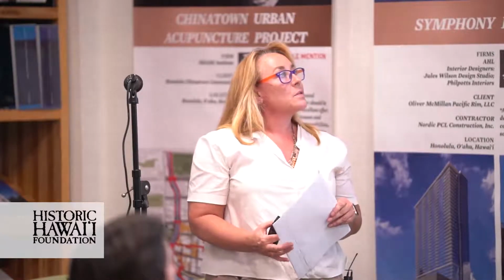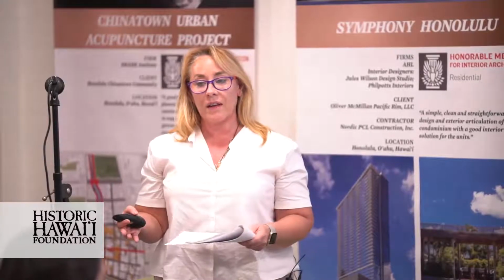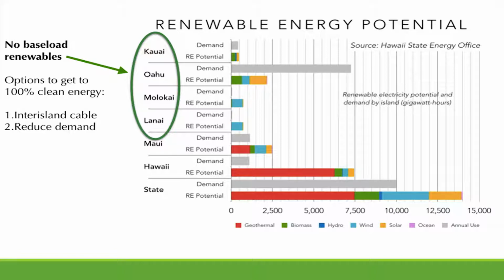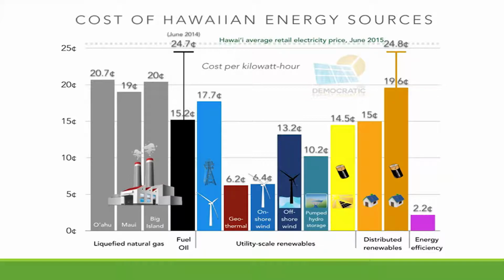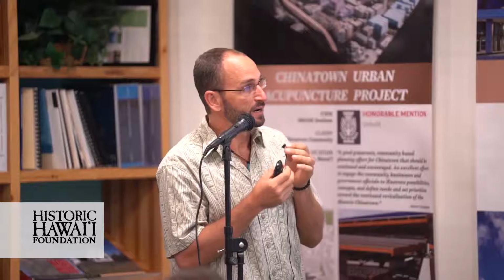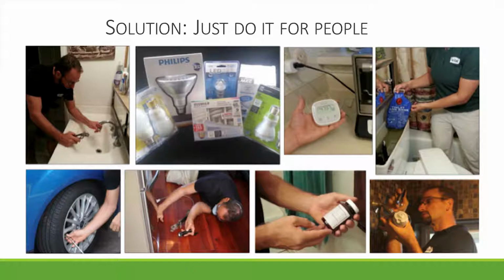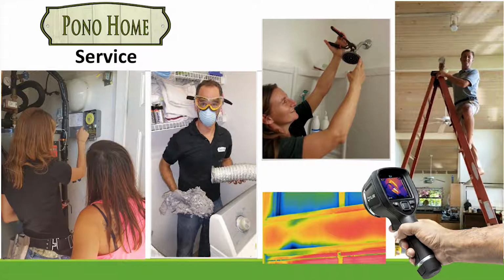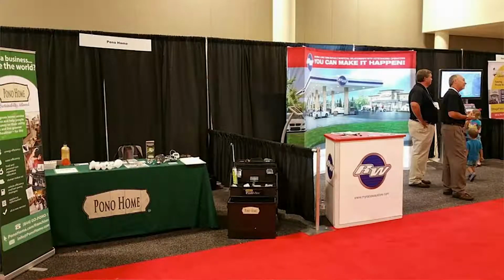Greening Measures for Heritage Homes: Energy (Part 1)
Energy (Part 1): This course gives an overview of Project Drawdown, embodied energy, State of Hawaii’s Energy, renewables, preservation of historic materials and character, different energy sources, attitudes, behavior, motivations, Pono Homes, and ways to help people save energy and support local economy with home retrofits.